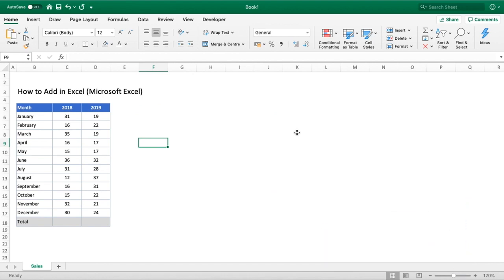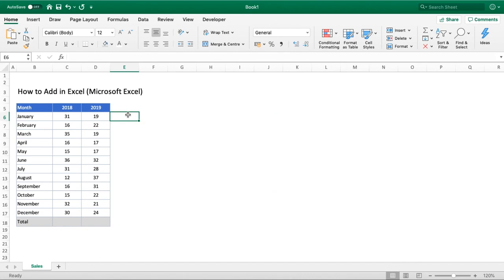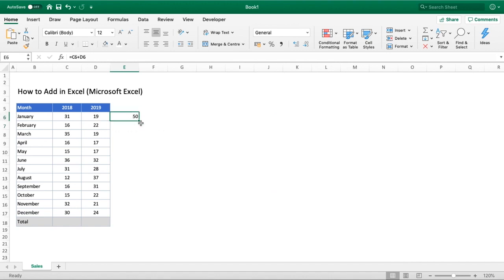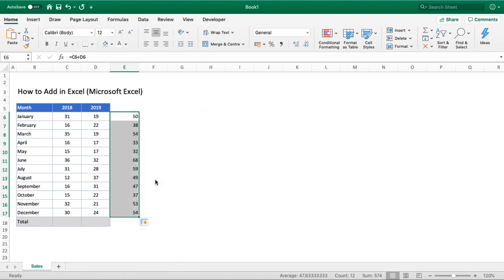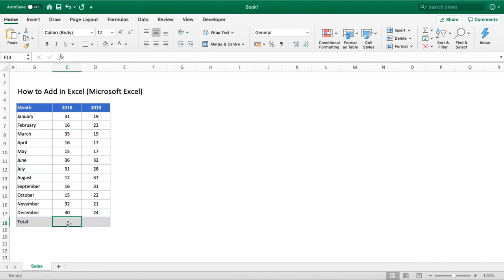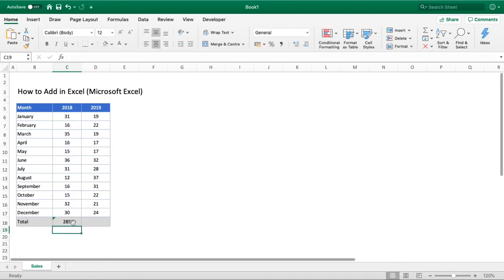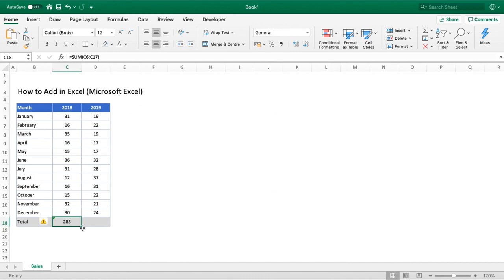How to Add in Excel SUM Formula